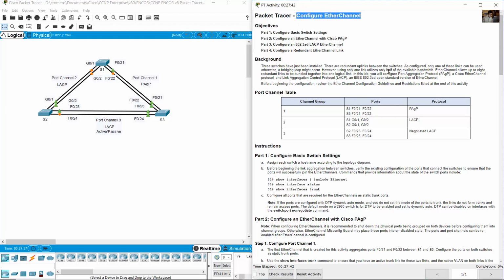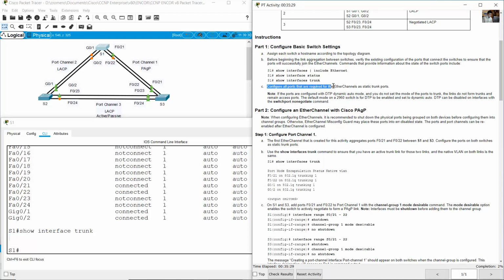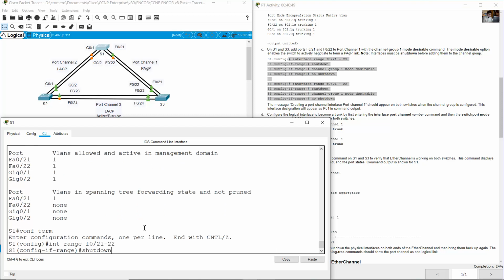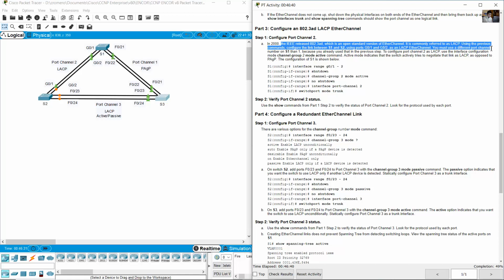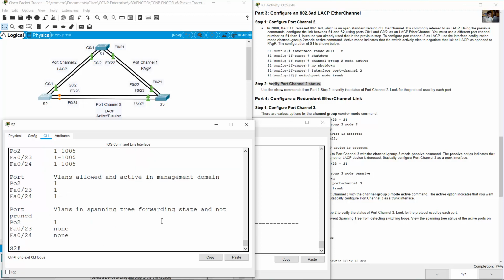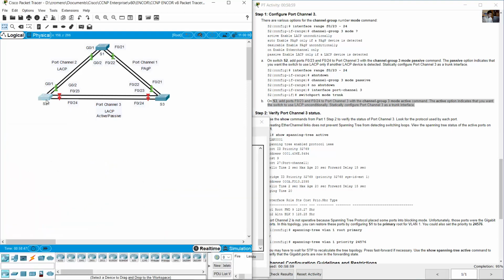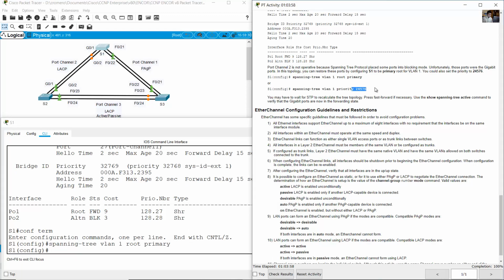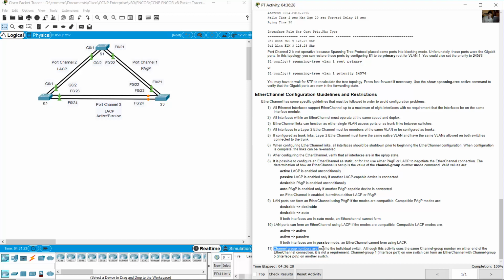5.2.2 Packet Tracer - Configure EtherChannel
Core Networking (CCNP ENCOR v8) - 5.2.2 Packet Tracer - Configure EtherChannel